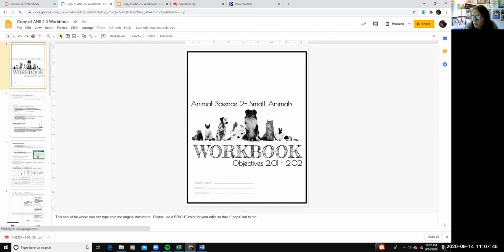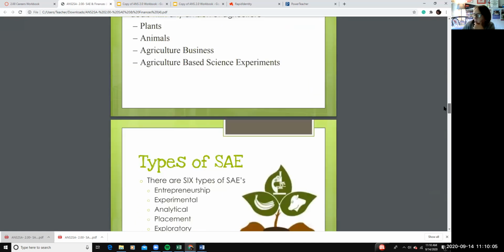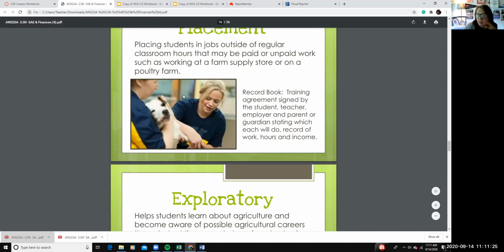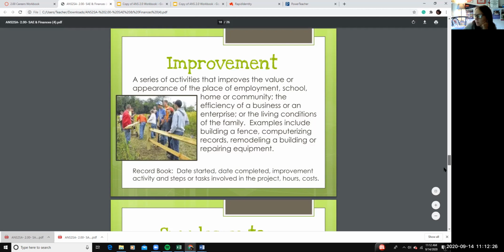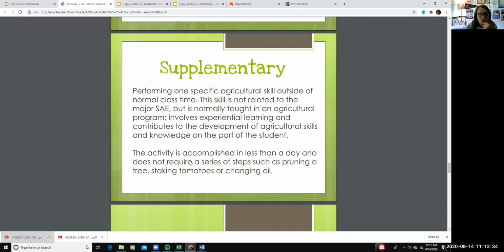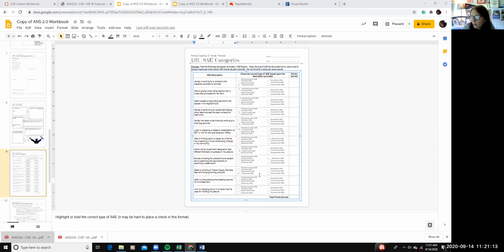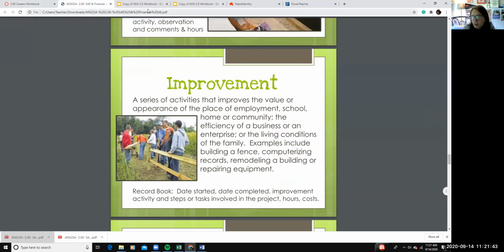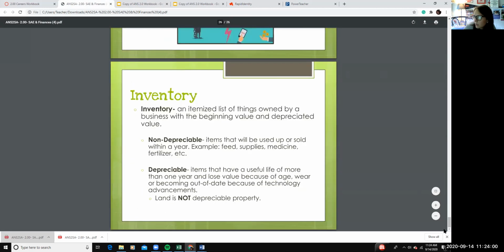ANS 2 Monday 9/14